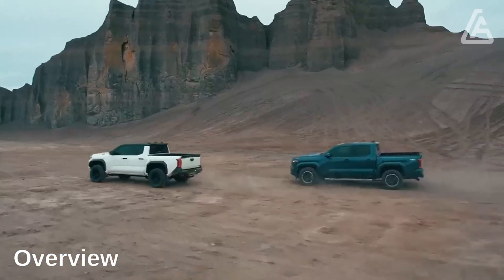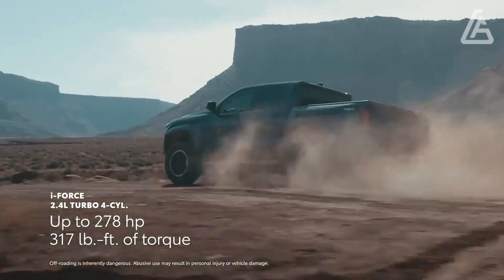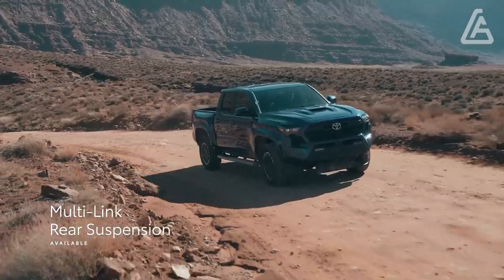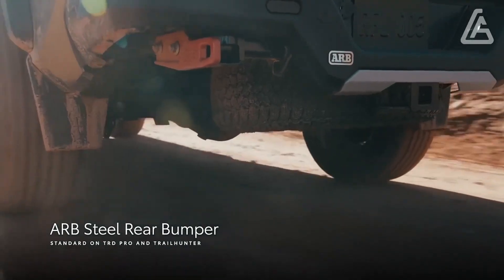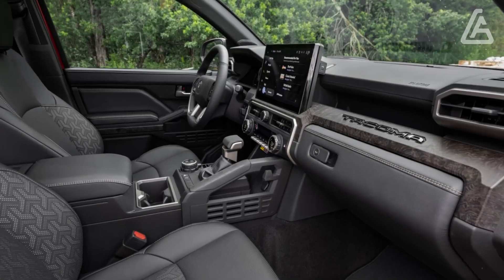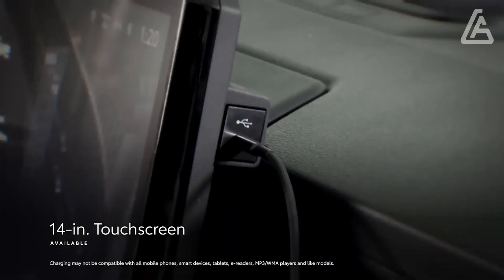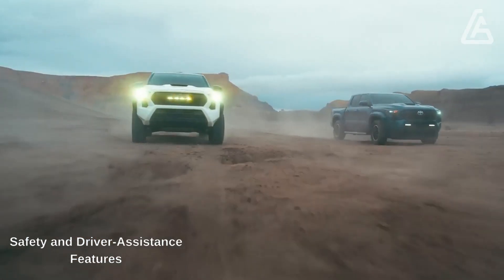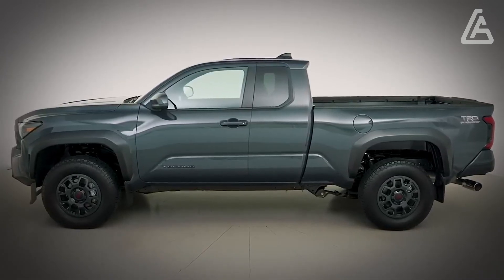2024 Toyota Tacoma: Overcome Obstacles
The 2024 Toyota Tacoma finally has the makings to take on modernized midsize rivals like the Portage Officer and Chevy Colorado. The 2024 Toyota Tacoma will help you overcome obstacles.In addition to the all-new Taco having a solid body structure, its interior is also modern with an attractive style that is finally enhanced with fresh computerized shows. The Tacoma trim is also more versatile than many other options, offering two cab and bed designs. Power comes from a new turbocharged four-cam with varying output levels, the most powerful of which is the half-breed iForce Max with 326 drivers and 465 lb-ft of torque – more than any competitor. This arrangement is standard on the new Trailhunter trim on land and on the top rough-terrain drive, the extended TRD Expert. Most models also replace the old leaf-spring rear suspension with more refined coil springs, another example of the Tacoma's newfound seriousness.

Pixabay:
Emotional Inspiring Epic Trailer
Motivational Epic Music / Inspiring Cinematic Background Music
Mixkit:
mixkit-pop

Overview 00:00
What's New for 2024? 01:04
Engine, Transmission, and Performance 02:03
Interior, Comfort, and Cargo 03:39
Infotainment and Connectivity 05:22
Safety and Driver-Assistance Features 05:57
Warranty and Maintenance Coverage 06:38